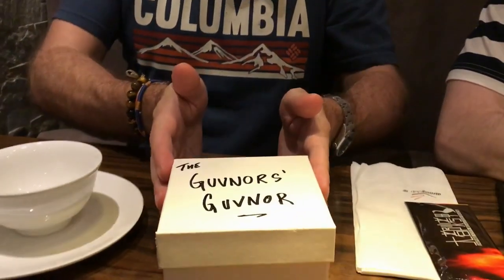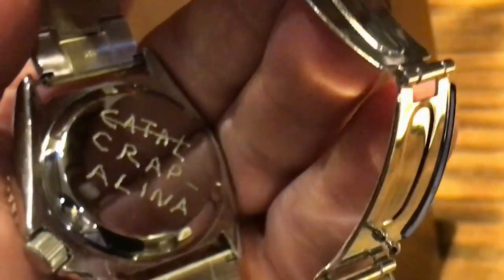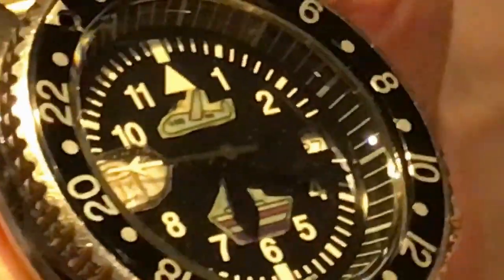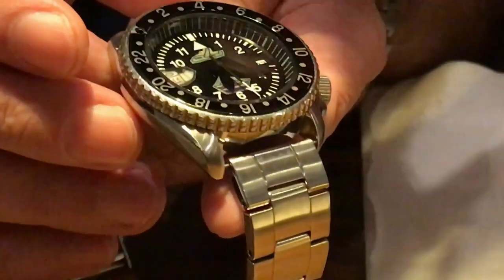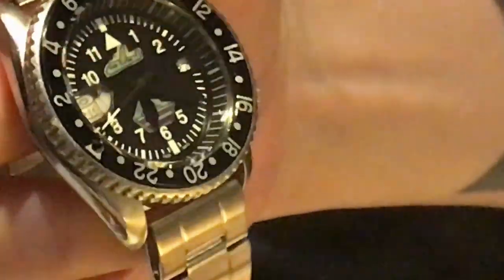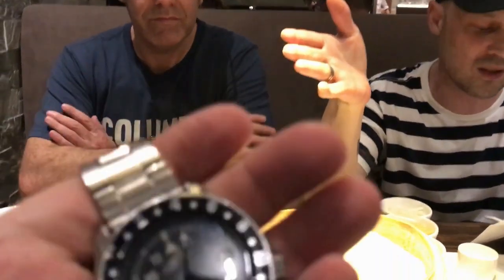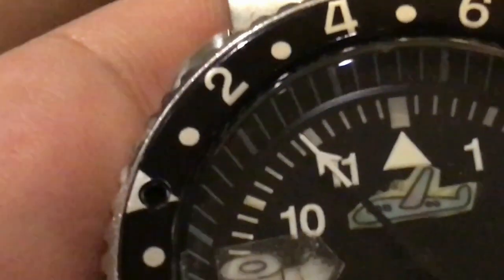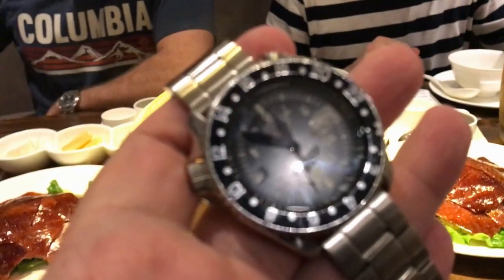BREAKING NEWS - ArchieLuxury to release a second wrist watch - Crapalina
3) Check out Archie's ITEMS FOR SALES - WATCHES AND HIGH END JEWELLERY

4) Organise a Paid Review (Any Topic- Watches, Men's issues or anything!)

5) Seek Personal Advice from Archie

6) ADVERTISING ON ARCHIE'S FRIDGE:-

9) Wrist Watch Dial authentication service US$40-

Kind regards

ARCHIE

ArchieLuxury
AUSTRALIA